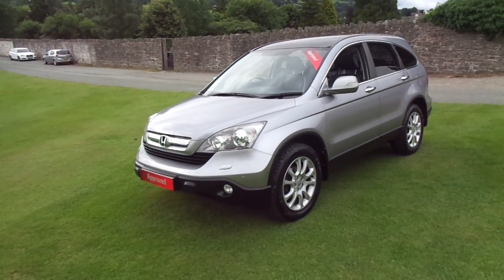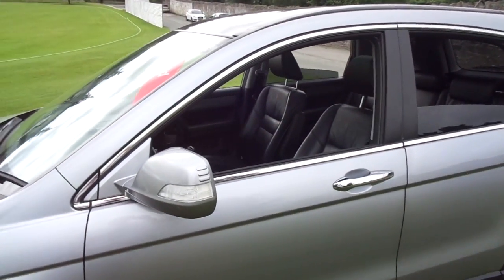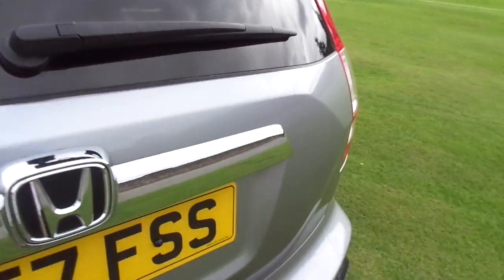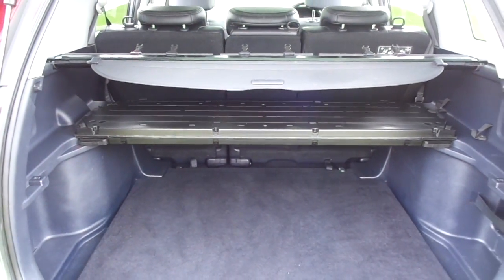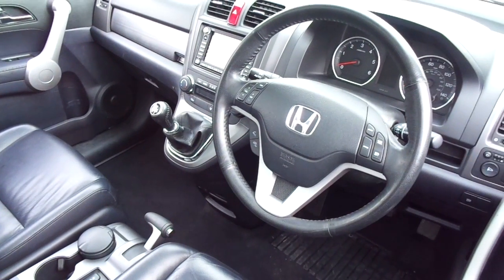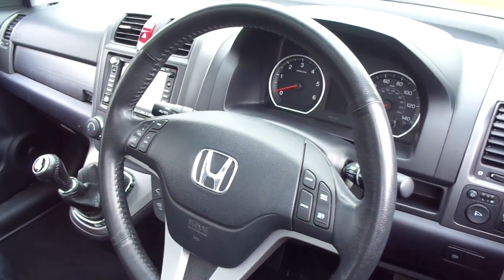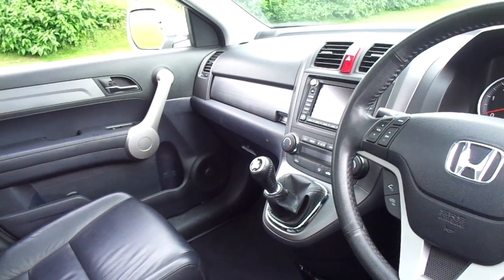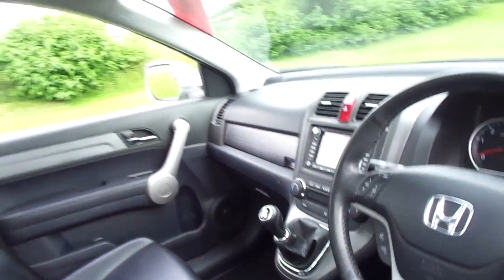DN57FSS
Honda CR-V EX